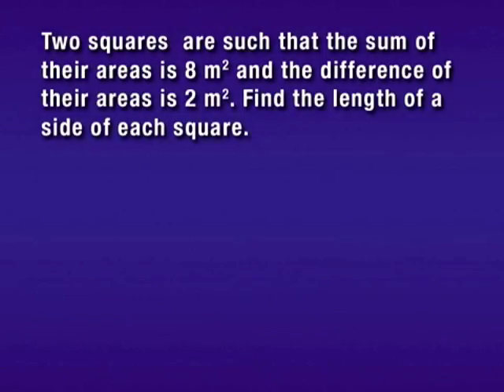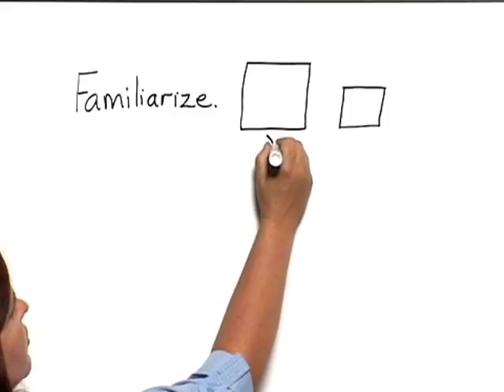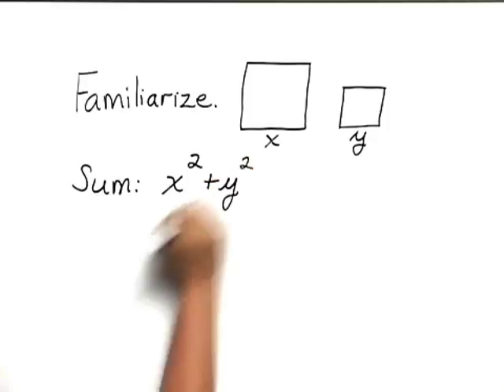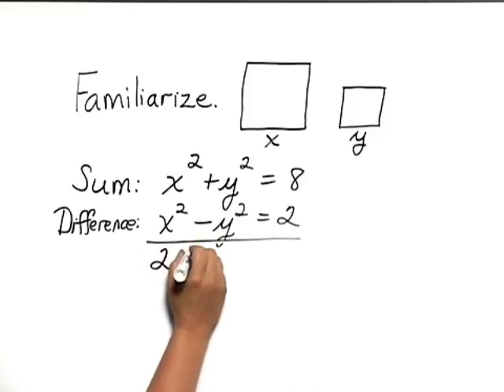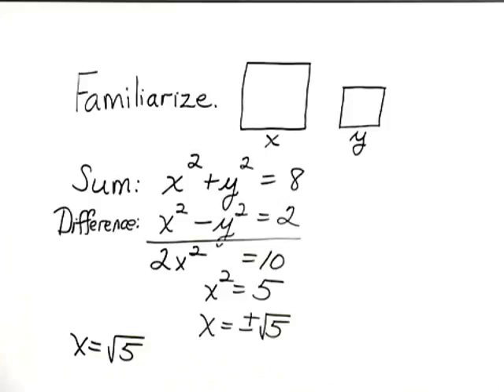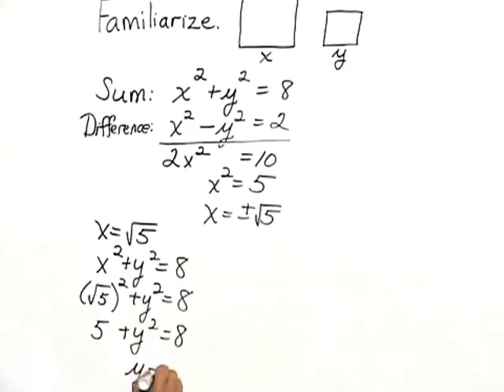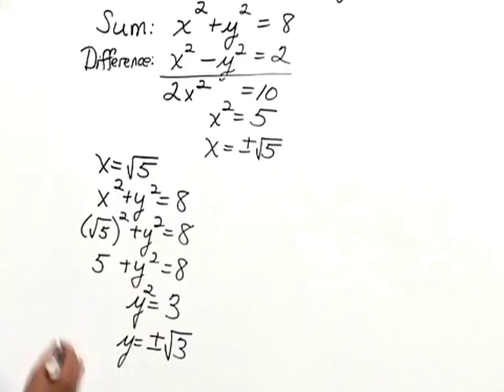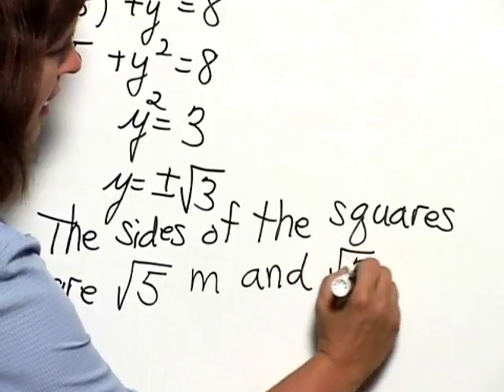Bittinger Elementary and Intermediate Algebra 7e Chapter Test Prep Ch. 13 Ex. 15